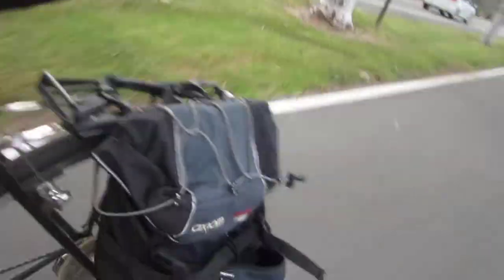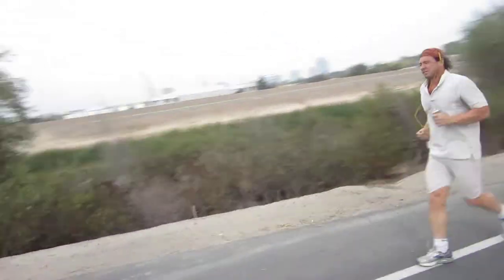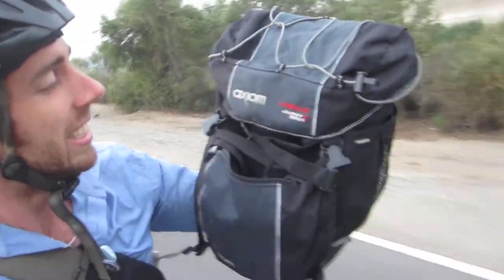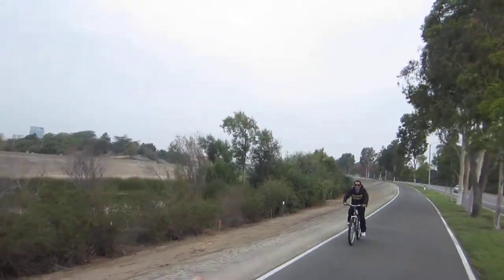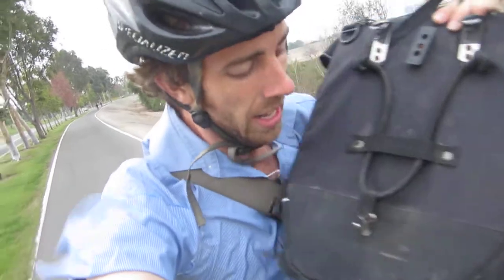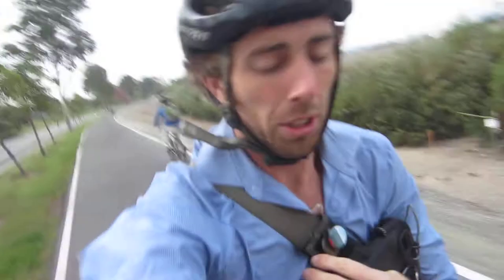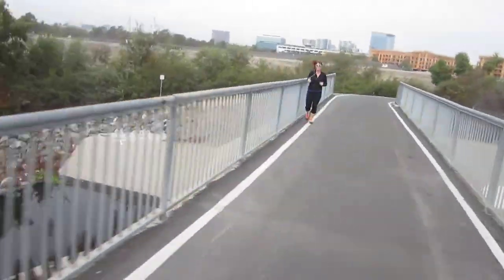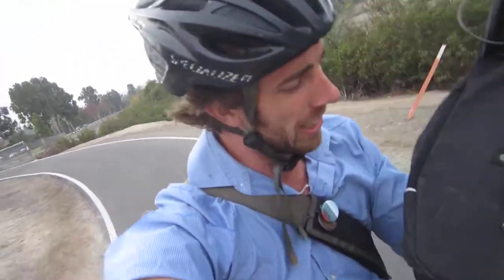Rambling on a Bike - Product Review Monday: Axiom LaSelle Pannier Touring Bag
Great durable pannier bag with good storage space and rain proof bags to cover the bag. There are two features I forgot to mention that I do really like about this bag. 1. It has a bungie crisscross on the top of the bag's flap to allow for storage of items easily, such as jackets or a sandwhich that still allows for easy access. 2. There is a "belt" strap around the center part of the bag that allows for sinching of the pannier to tighten the items together inside. This is great if you are not using the bag to the full capacity already and don't want things to move around to much while you are riding.

It looks like this exact product is not available anymore, but they have upgraded their product line to include one with more features and reflectivity:

Also there is another bag that I believe has way better waterproof capabilities. You can find the Ortlieb Pannier Bag here:
My Top Bike Products

My Top Bike Tools For My Garage:

23 Piece Bike Tool Kit